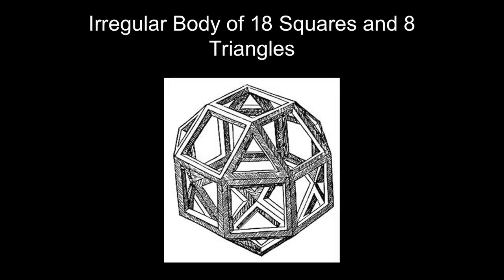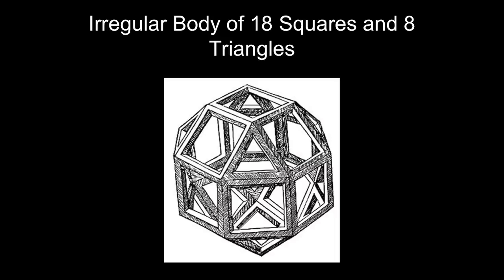Piero della Francesca: Where Art and Geometry Meet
Professor emeritus of Italian Renaissance history James Banker retells how artist Piero della Francesca mastered the irregular bodies of Greek mathematician Archimedes without formal training, and Banker highlights how Francesca even solved a famous Archimedean problem.